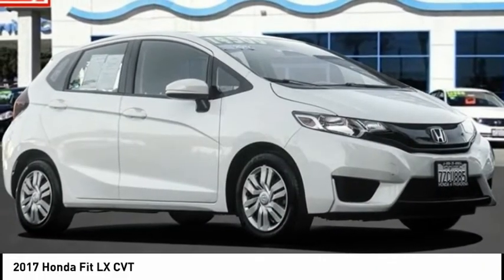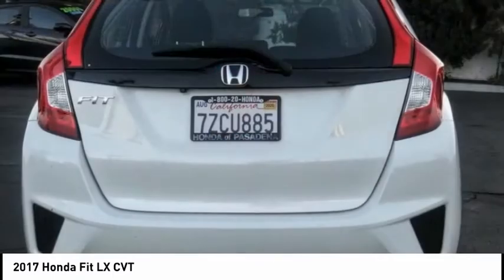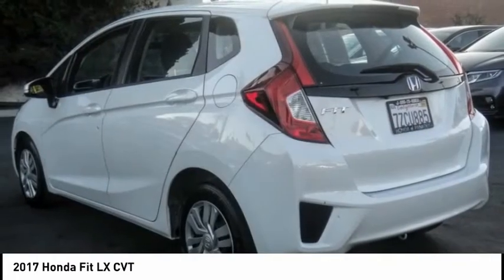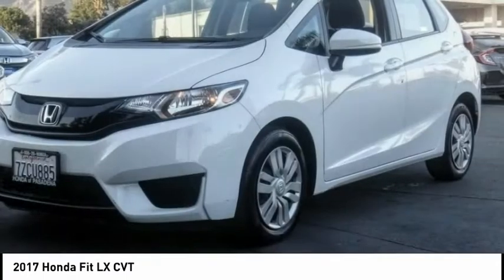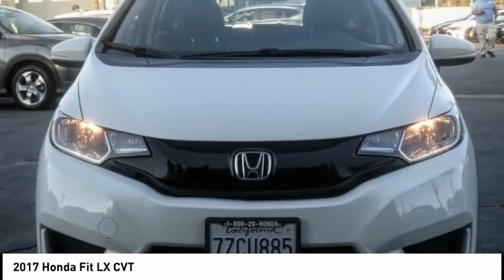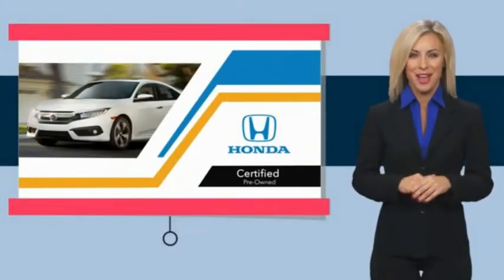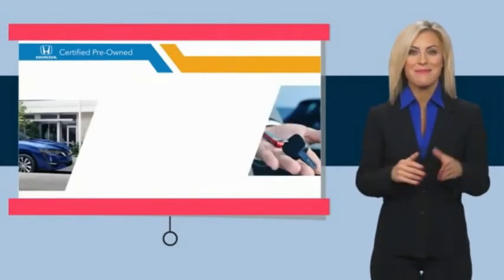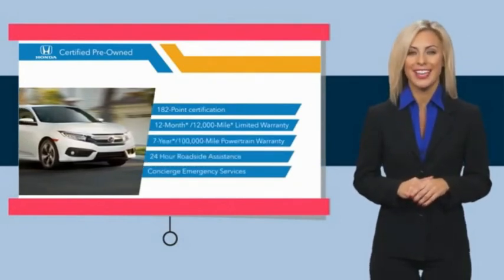2017 Honda Fit Pasadena Los Angeles Glendale Alhambra Cerritos Orange County 0201001A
2017 Honda Fit LX CVT

HONDA OF PASADENA IS A NEW AND USED HONDA DEALERSHIP PROUDLY SERVICING LOS ANGELES, PASADENA, GLENDALE, ALHAMBRA, CERRITOS, & ALL NEARBY CITIES. THIS WHITE 2017 Honda FIT IS EQUIPPED WITH A Engine: 1.5L 16-Valve 4-Cylinder DOHC i-VTEC, TRANSMISSION, AND RECEIVES AN ESTIMATED 33 City/40 Hwy MPG. CONTACT HONDA OF PASADENA TO SCHEDULE A TEST DRIVE AND TAKE THIS 2017 Honda FIT HOME TODAY, OR VISIT OUR SHOWROOM CONVENIENTLY LOCATED AT 1965 E. FOOTHILL BLVD, PASADENA, CA 91107. STOCK #: 0201001A | 2017 Honda Fit LX CVT AIR CONDITIONING SECURITY SYSTEM TRACTION CONTROL CARFAX Certified 1-Owner 2017 Honda FIT LX CVT **Carfax Certified One Owner**, ** Carfax One Owner**, **Clean Carfax**, **Local Trade**, **Low miles For this Year**, **One Previous Owner**, Honda Certified, TOP 5 VOLUME HONDA CERTIFIED DEALER IN CALIF. 2019. Odometer is 10034 miles below market average! 33/40 City/Highway MPG CARFAX One-Owner. Clean CARFAX. Certified. HondaTrue Certified Details: * Vehicle History * Warranty Deductible: $0 * 182 Point Inspection * Transferable Warranty * Powertrain Limited Warranty: 84 Month/100,000 Mile (whichever comes first) from original in-service date * Roadside Assistance * Limited Warranty: 12 Month/12,000 Mile (whichever comes first) after new car warranty expires or from certified purchase date * Roadside Assistance for the duration of the Certified Pre-Owned Limited Warranty. Up to two complimentary oil changes within the first year of ownership. SiriusXM 90-Day Trial To see more quality vehicles like this one right here just Awards: * ALG Residual Value Awards, Residual Value Awards * 2017 KBB.com 10 Best Used Cars Under $15,000 * 2017 KBB.com Best Resale Value Awards * 2017 KBB.com 10 Coolest New Cars Under $18,000 * 2017 KBB.com 10 Most Awarded Brands * 2017 KBB.com Brand Image Awards Kelley Blue Book Brand Image Awards are based on the Brand Watch(tm) study from Kelley Blue Book Market Intelligence. Award calculated among non-luxury shoppers. Kelley Blue Book is a registered trademark of Kelley Blue Book Co., Inc. Stock #: 0201001A | VIN: 3HGGK5H5XHM710765 | 2017 Honda Fit LX CVT AIR CONDITIONING SECURITY SYSTEM TRACTION CONTROL Honda of Pasadena AT HONDA OF PASADENA, OUR GOAL IS TO SELL THE BEST VEHICLES AT THE LOWEST PRICES AND TREAT OUR CUSTOMERS WITH RESPECT. AS A CALIFORNIA HONDA DEALER, WE BELIEVE WHEN YOU CHOOSE HONDA OF PASADENA YOU ARE MAKING THE RIGHT CHOICE.